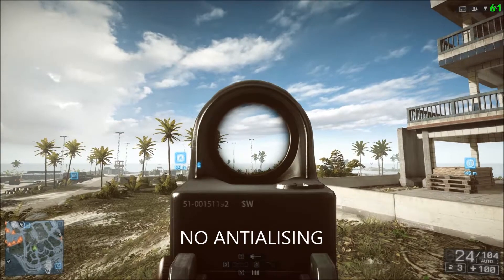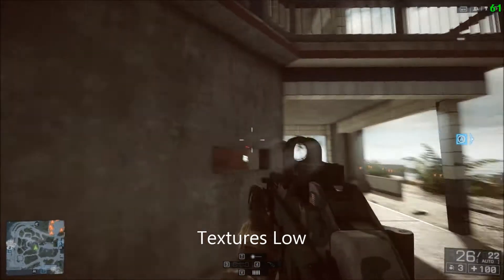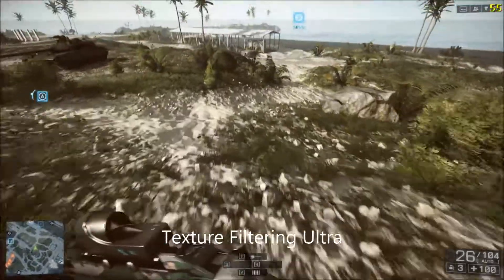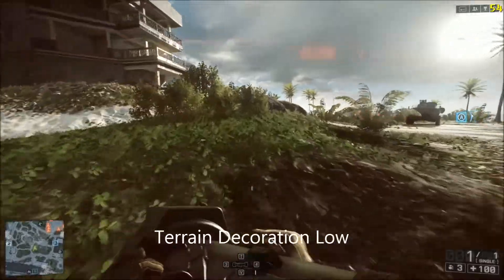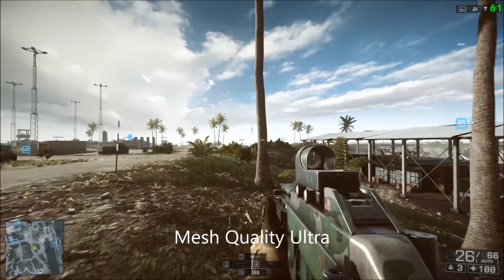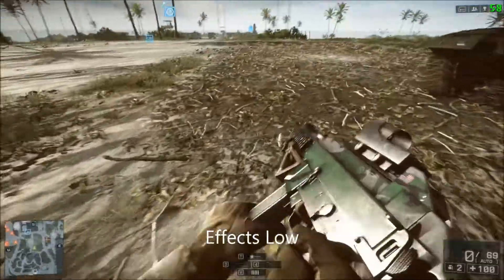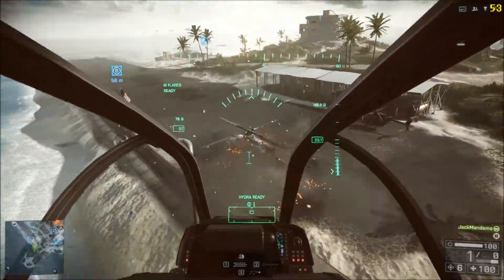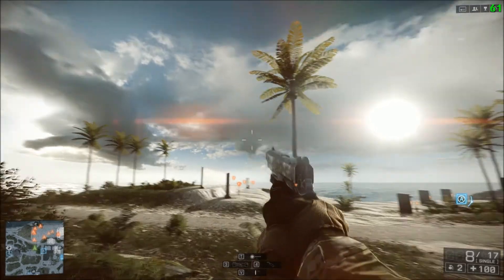How to Tune BF4's Settings to Your Hardware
This is a video that I always wanted to see when I was new to PC gaming, but couldn't find it anywhere on youtube, so I decided to upload this. Keep in mind that if my voice drabbles on a bit it was because this is an educational video that was therefore quite boring to make. When watching this you need to understand that you may not see the difference between the settings in the video as the quality is destroyed by youtube. When collecting the footage for each graphics setting, all other settings were placed on max to keep it a fair test.
My build:
CPU: AMD FX6300
GPU: nVidia GeForce GTX 760
MOBO: ASUS M5A97 LE R2.0
RAM: Crucial 8GB 1600 MHz